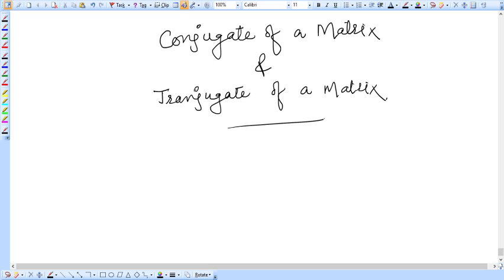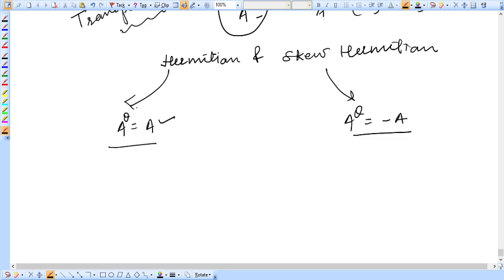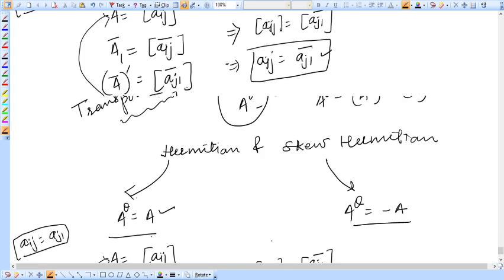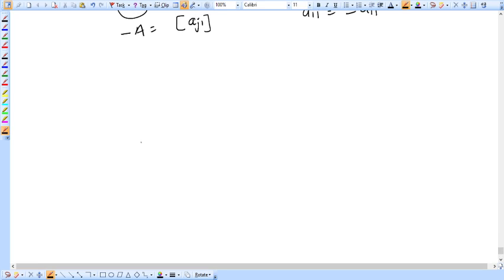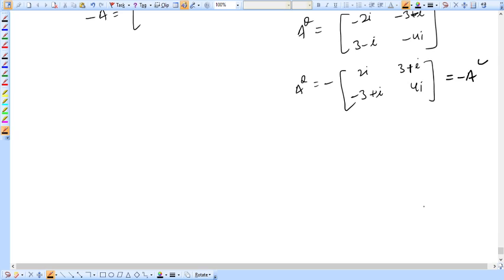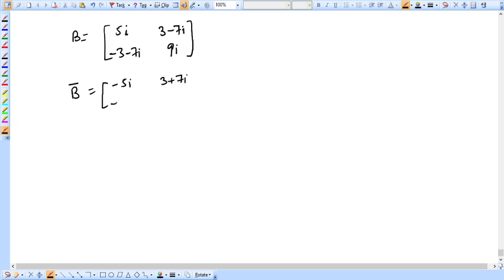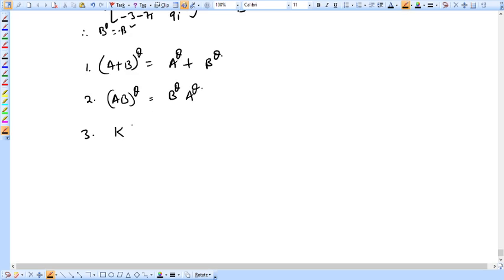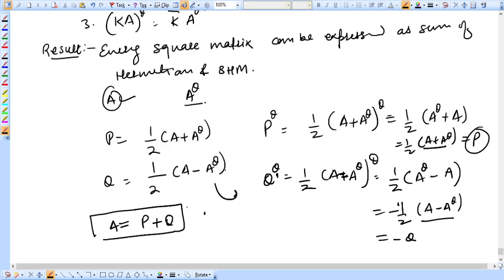Matrices 03 | Tranjugate | Hermitian and Skew Hermitian Matrix